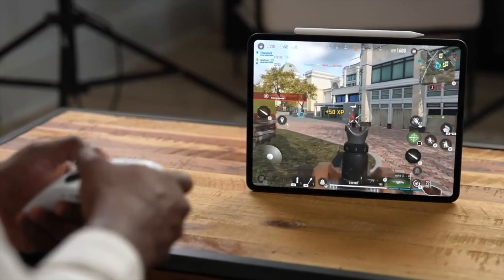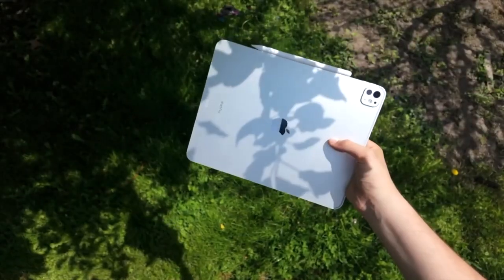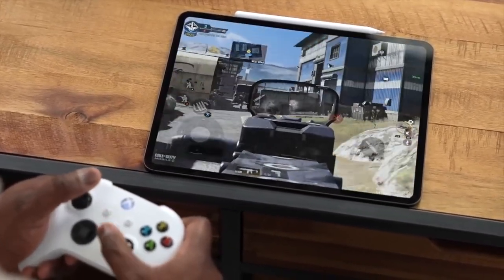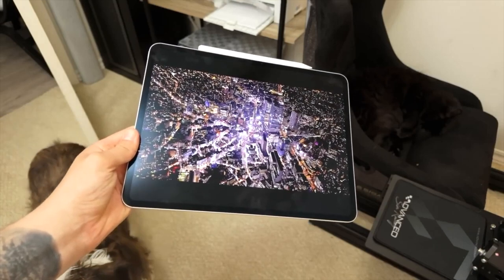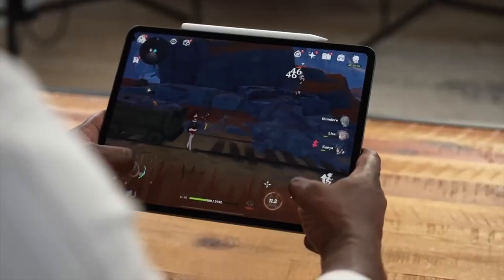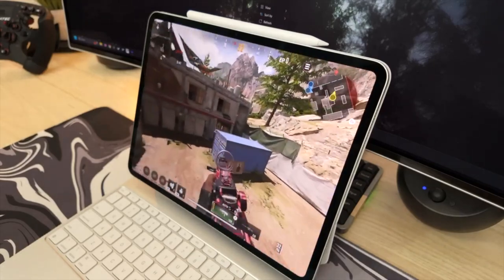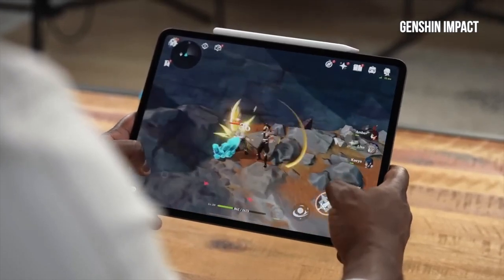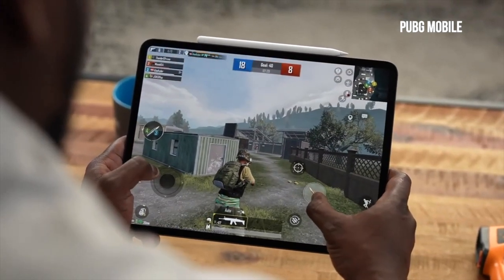What's New in Apple iPad Pro M4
What's New in Apple iPad Pro M4 13-Inch

In this video, we dive into the latest Apple iPad Pro M4 model with an unboxing and detailed review. Is the M4 upgrade worth the investment? Join us as we explore the features, performance, and overall value of the Apple iPad Pro M4 to help you decide if it's the right choice for you.
Is the Apple iPad Pro M4 worth it? Watch to find out!